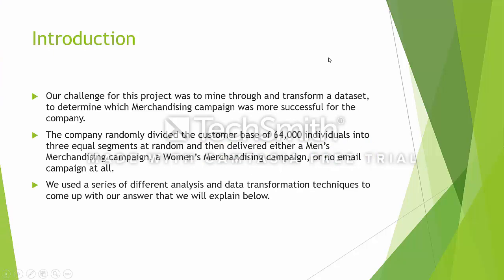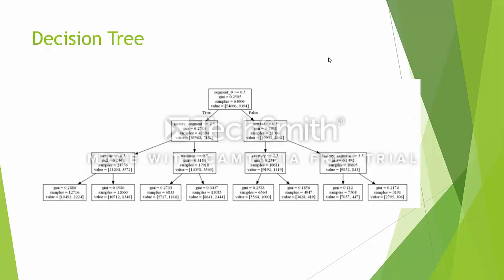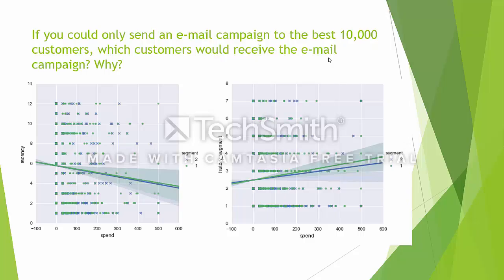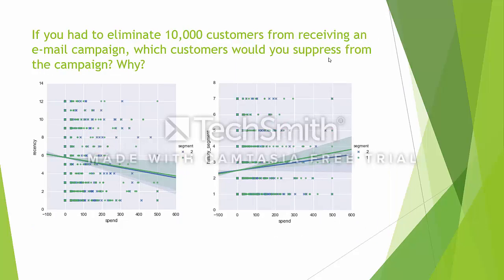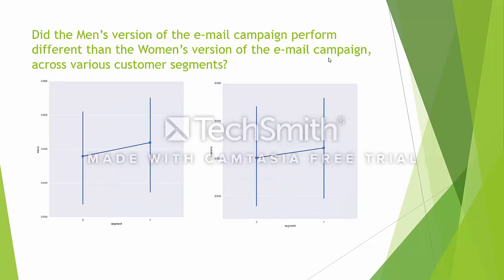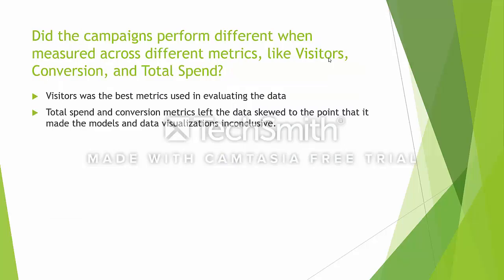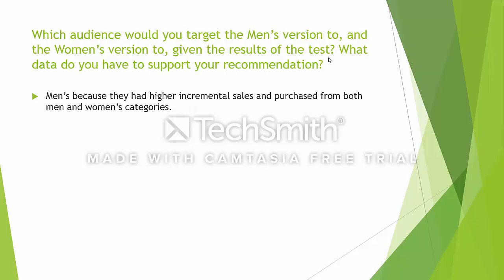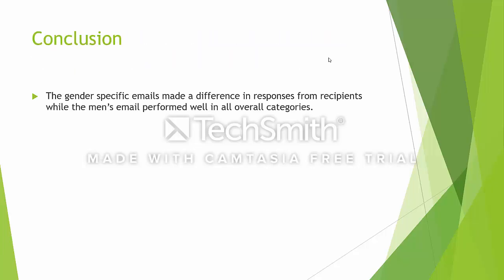Mang 665 Capstone Project Spencer & Jared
This is our finished presentation and findings